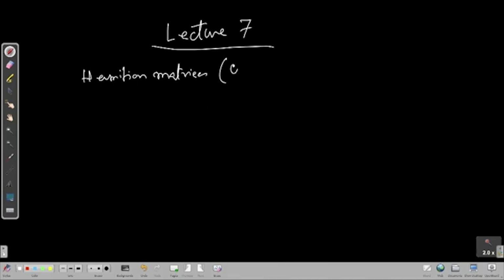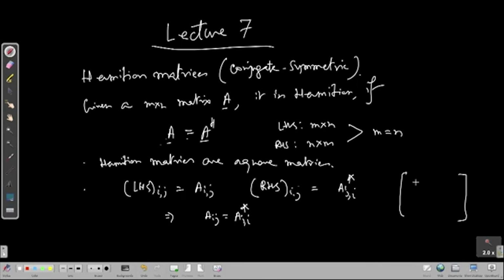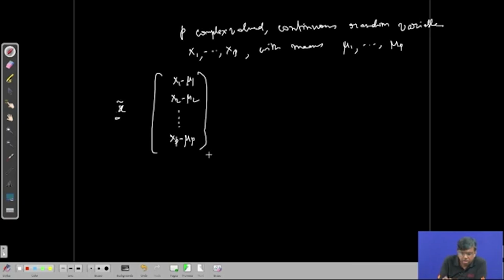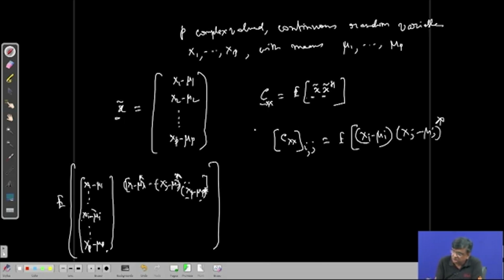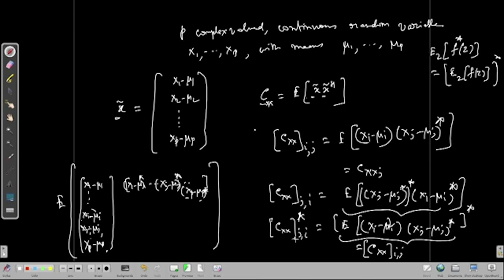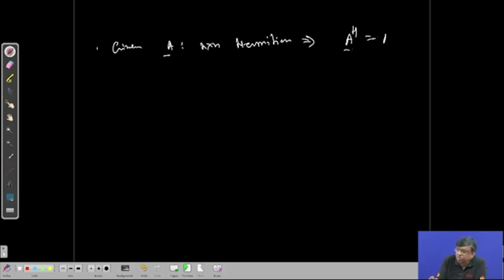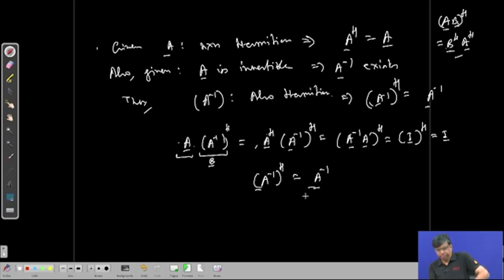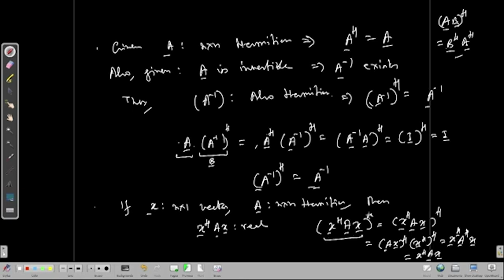Introduction to Hermitian Matrices